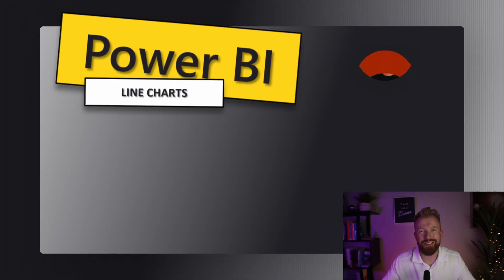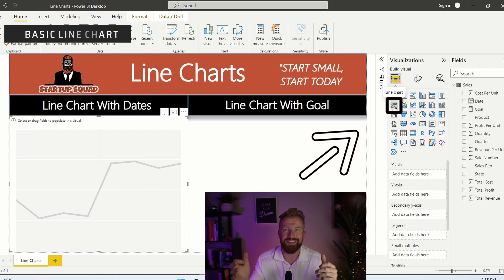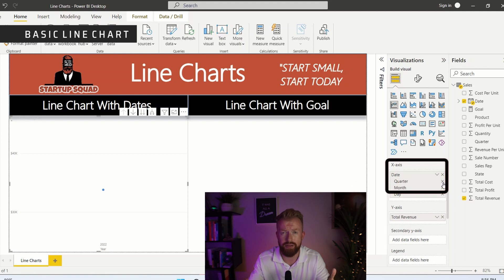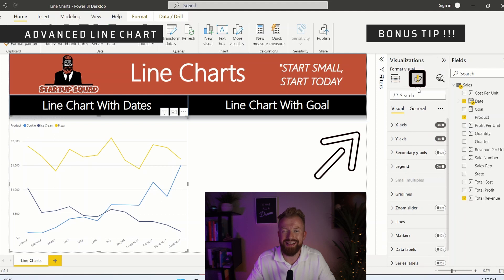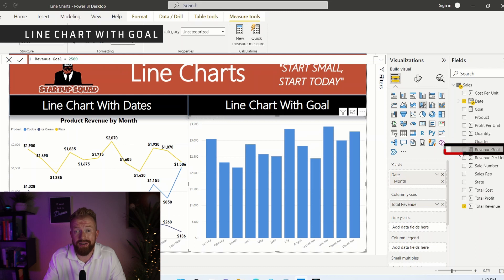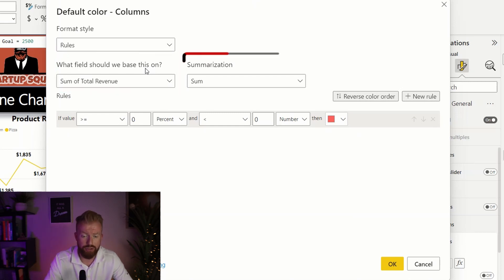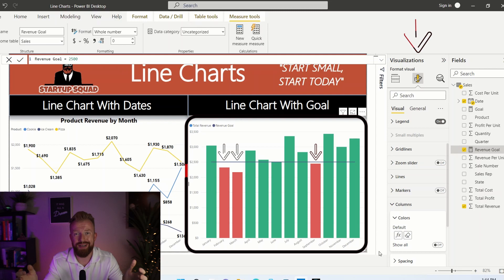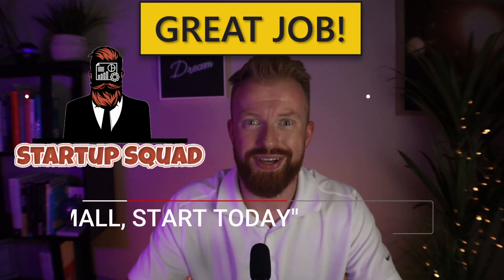How to set a target in Microsoft Power BI | 2026 Step By Step | Tutorial for Beginners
Learn how to set a target line in Microsoft Power BI in this Step-by-Step 2026 tutorial for beginners.

About:
In this video, you'll learn how to create download Microsoft Power BI to your Windows desktop in this easy-to-follow beginners tutorial. We'll show you 2 ways on how to download on your personal or work computer!

Code: JROXIIFE6MVSBCAQ